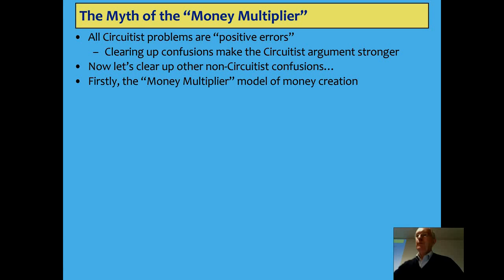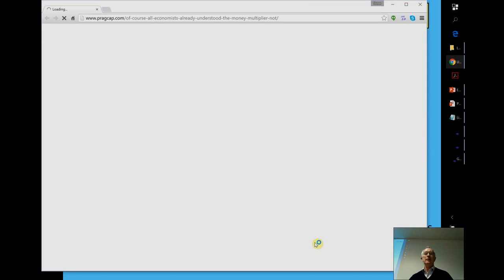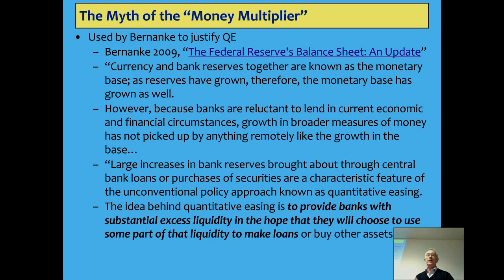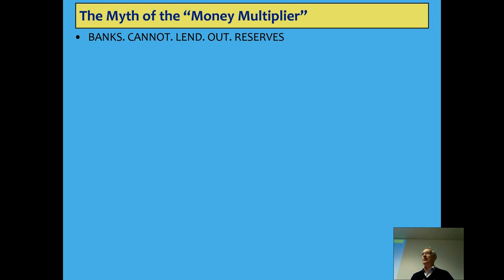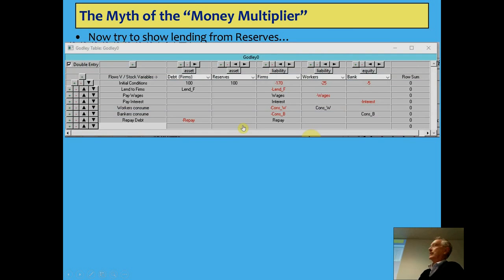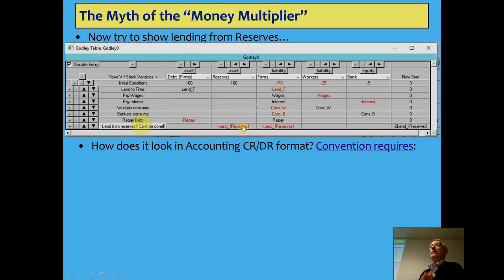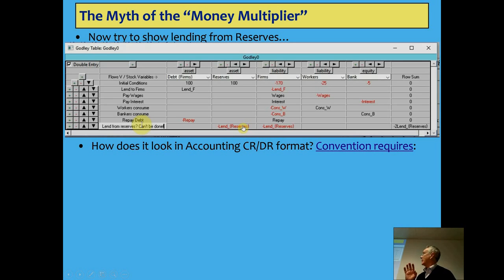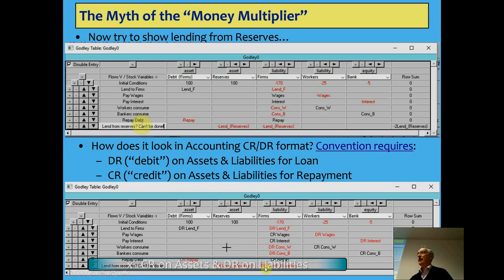The Money Multiplier Model Is Inconsistent With Accounting, And Therefore Wrong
Professor Steve Keen (Kingston University) going through the detailed balance sheet mechanics of why banks can't lend out reserves in his Minsky software. This may be difficult to follow if you're not familiar with balance sheets and the Law of Accounting, so here is a brief explanation.

Balance sheets include 3 columns:
Assets: things you own
Liabilities: things you owe
Equity = Assets - Liabilities. Equity is the amount of money you'd have left over if you sold all of your assets, and used them to pay off all of your liabilities.

In order to make accounting easier to spot mistakes, the Law of Accounting just takes that equation and moves equity over: Assets - Liabilities - Equity = 0 (or, Assets - (Liabilities + Equity) = 0). Then, if you have any transaction that doesn't sum to zero, you've made a mistake and recorded something impossible. In this video, Professor Keen shows how the operation in which banks lend out reserves to their customers actually violates this law, it doesn't sum to zero.

What does this mean? Bank deposits are a liability of the bank: the bank owes you physical cash should you come claim it. But "reserves" (which generally refers to electronic accounts held by a private bank at the Central Bank, but can also include vault cash held physically at the bank) are an asset of the bank.

The operation of transferring reserves to a customer would be to decrease the bank's reserves, and increase the customer's account. But this means simultaneously decreasing your assets and increasing your liabilities: it would be like me trying to give you an IOU at the same time as I set some money on fire, and then claim that my net worth hasn't changed.

The money multiplier model only makes any sense if banks are giving cash to their customers. But banks don't make loans in cash (when was the last time you bought a house by taking out $300,000 in cash to buy it?!), they make them in bank deposits, which are an IOU of the bank, not an asset.